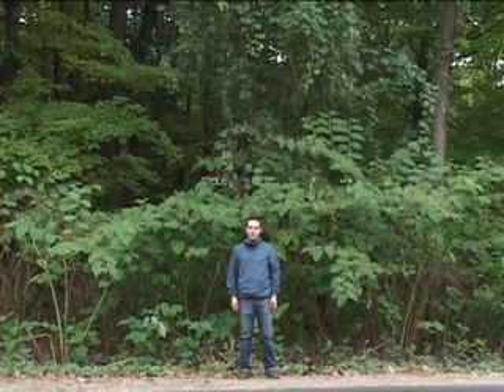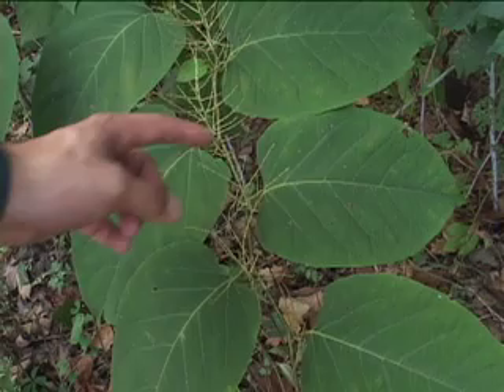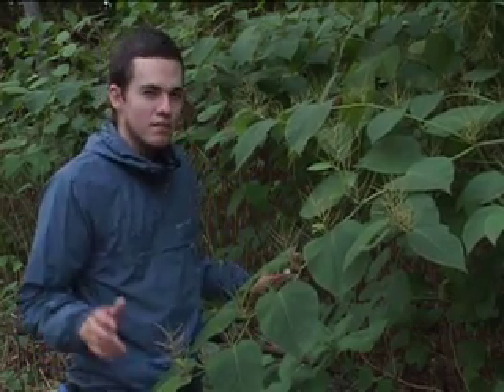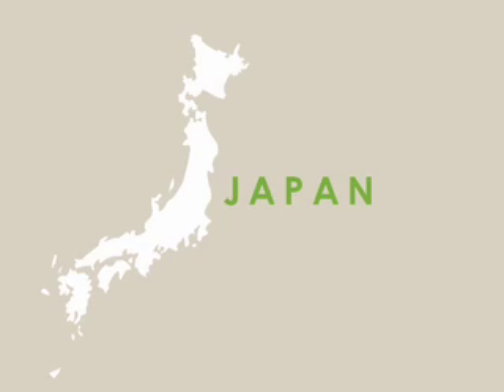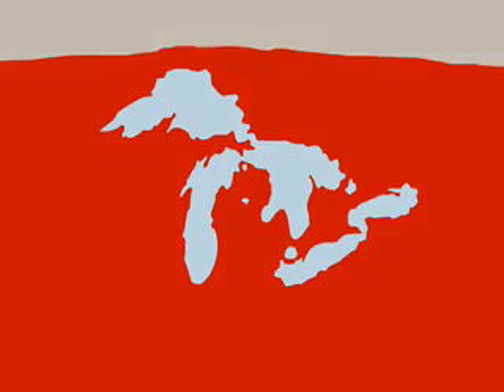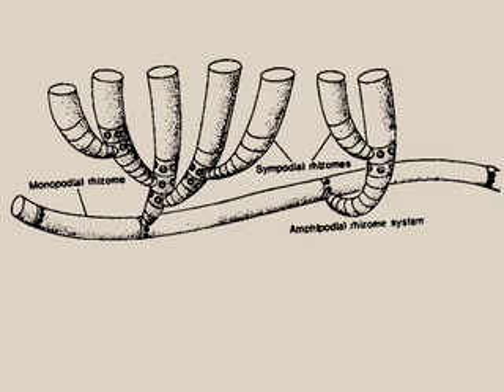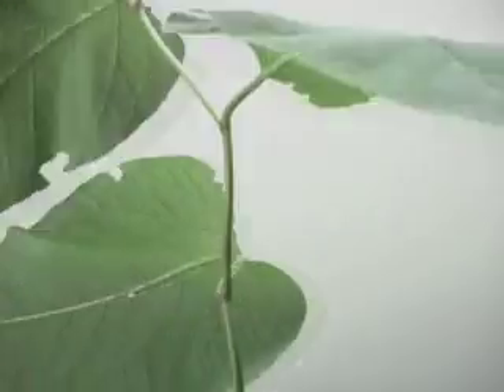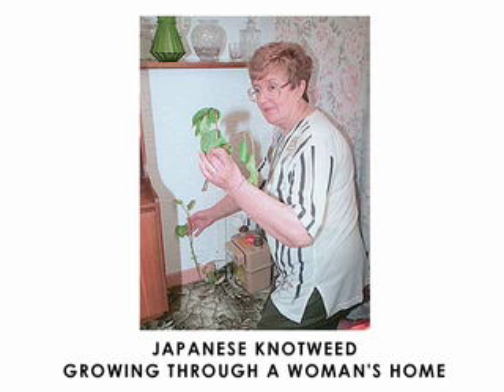JAPANESE KNOTWEED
The GREAT LAKES REGION invasive species - JAPANESE KNOTWEED